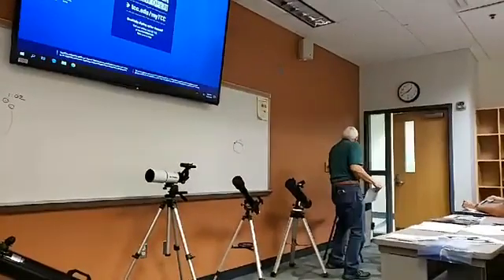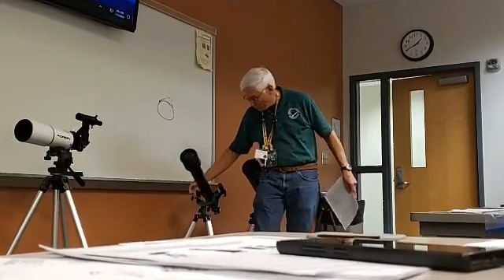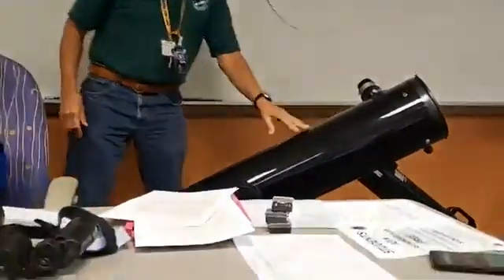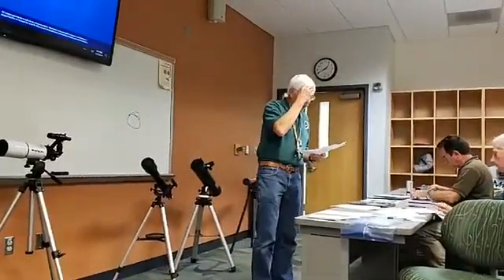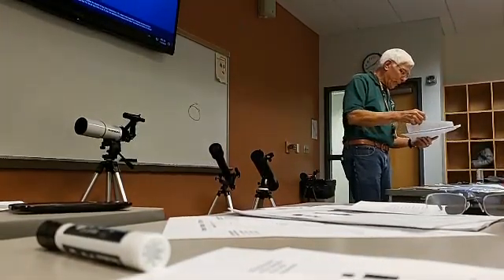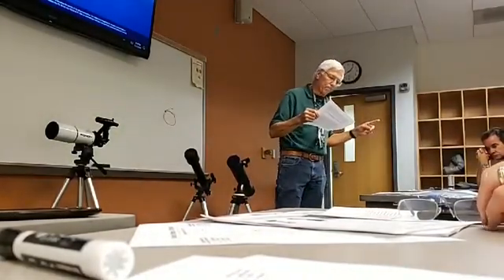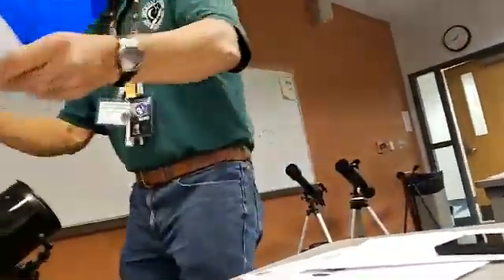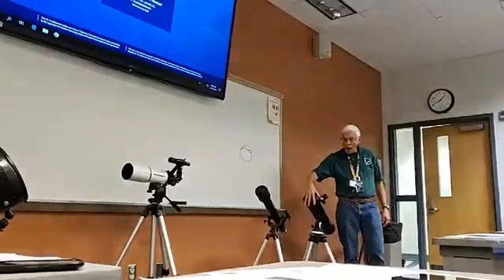BBAA Club Meeting Nov 7th, 2019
Recording of the BBAA club meeting Nov 7th, 2019 on Facebook Live.
Astronomy 101 by George Reynolds